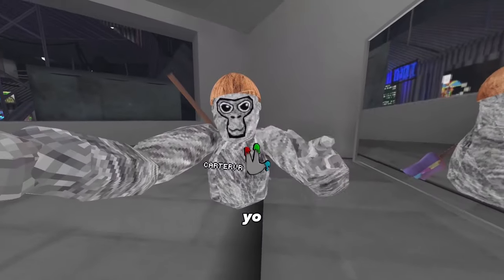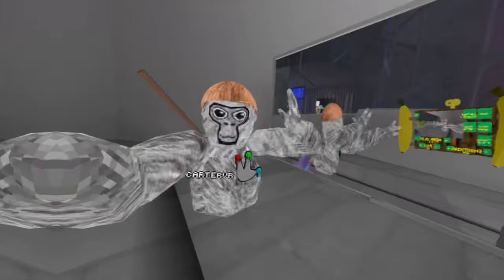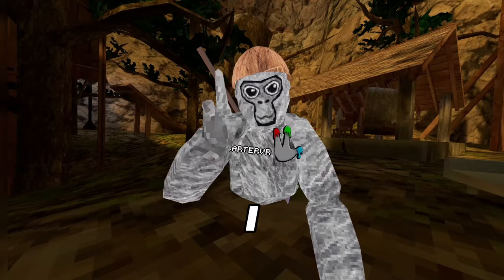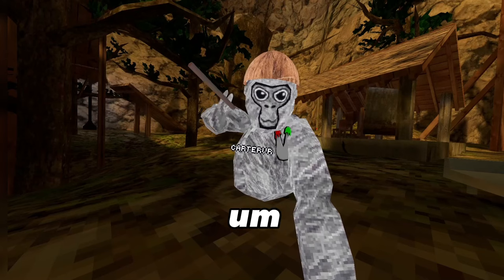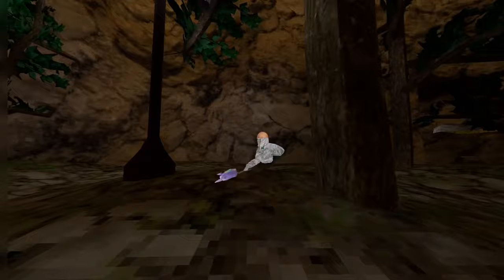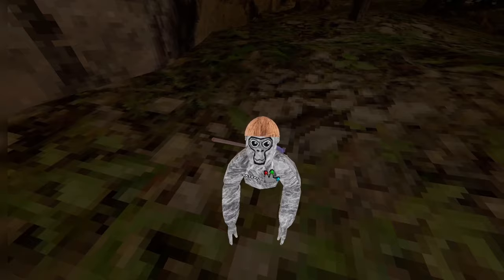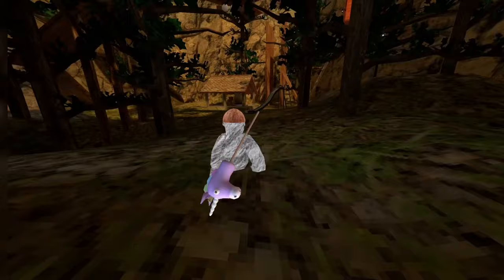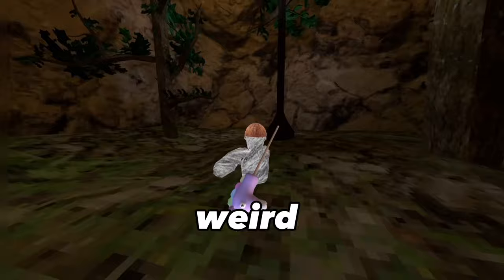How to get Camera Mod? ( Gorilla Tag Mods)